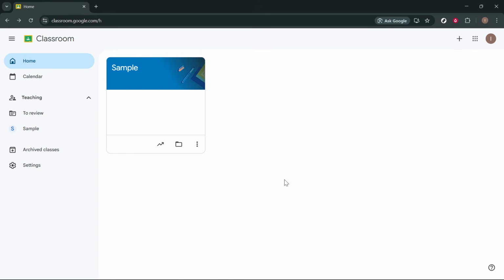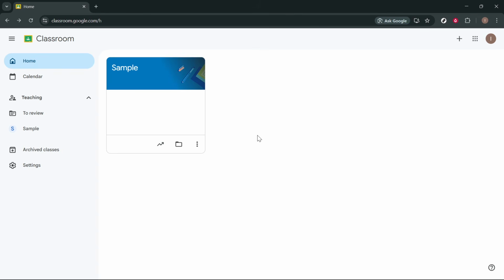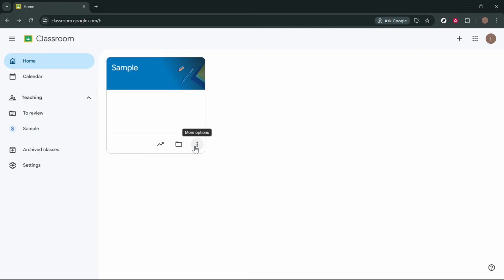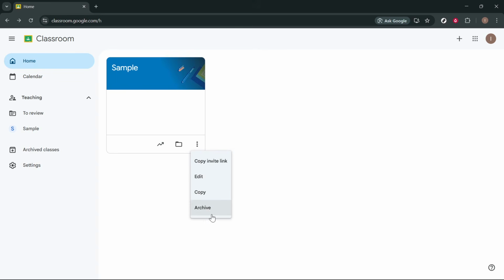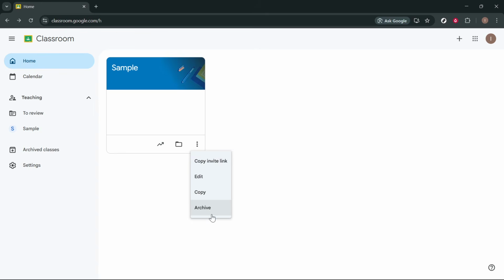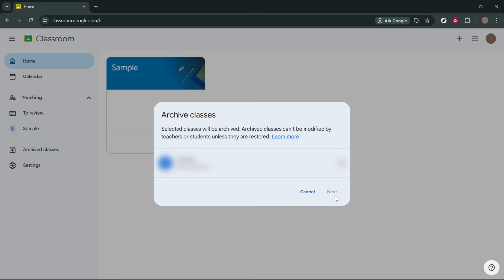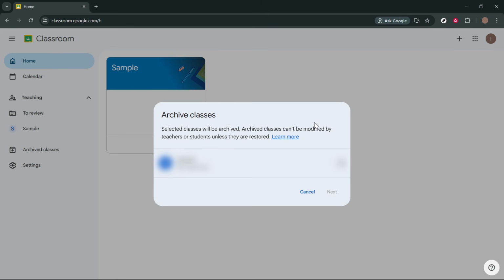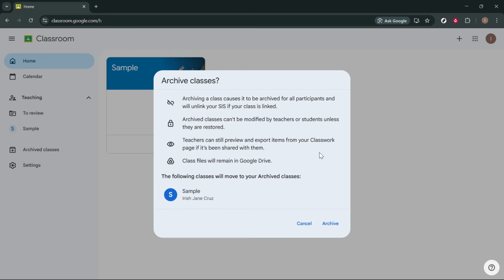How to Archive a Class in Google Classroom 2026 (Classroom Setup & Organization Guide)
how to archive a class in Google Classroom to keep your dashboard clean and organized. Archiving a class doesn’t delete it — it simply hides it from your active classes while keeping all posts, assignments, and grades intact. You’ll also learn how to restore archived classes anytime and what happens to student access after archiving. Perfect for teachers managing multiple classes or wrapping up a school term.

What You’ll Learn:

How to archive a class in Google Classroom (desktop & mobile)
What happens when you archive a class
How to restore or permanently delete archived classes
How archiving affects student access and assignments
Tips to organize and manage multiple Google Classroom courses